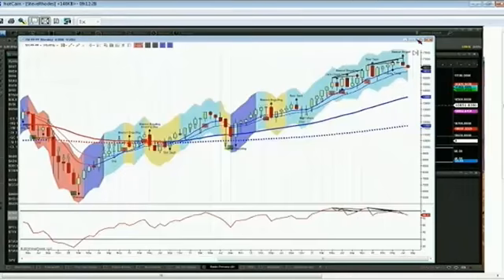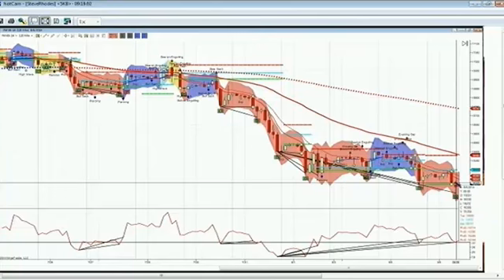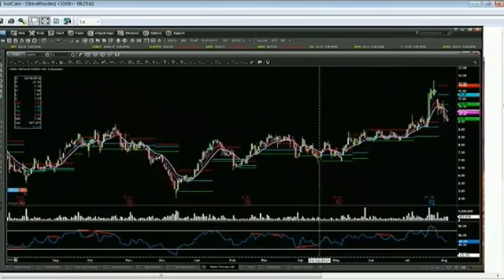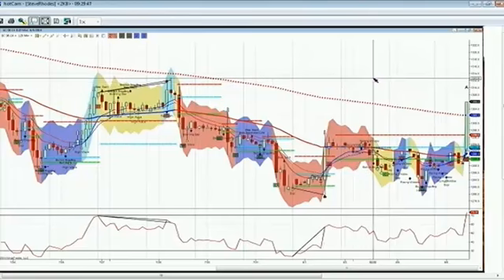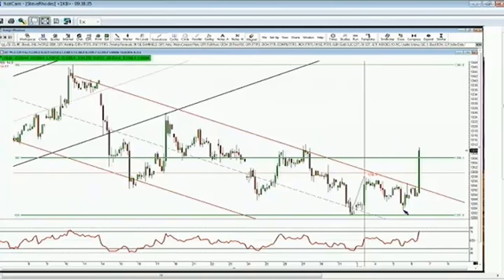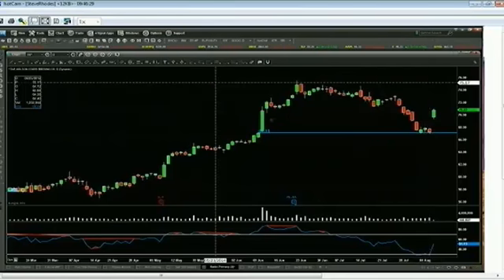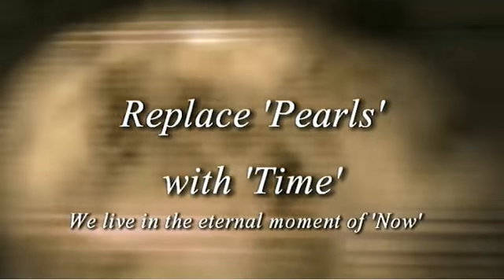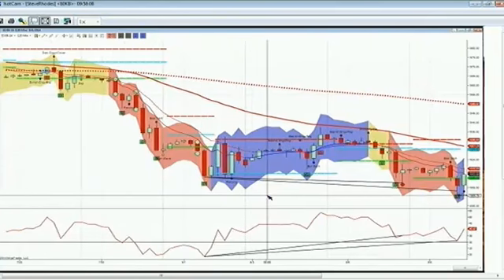Aug 6th Trader's Edge with host Steve Rhodes on TFNN 2014